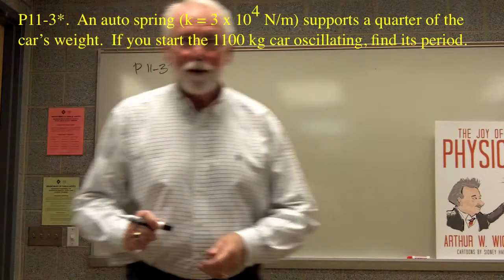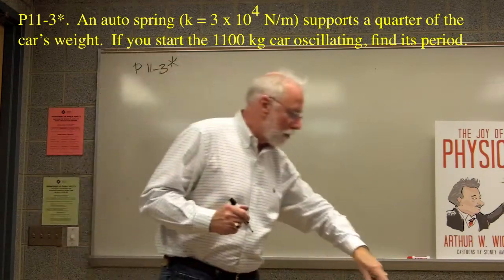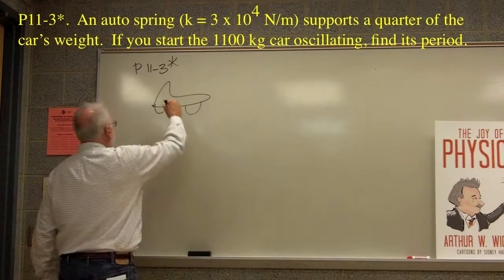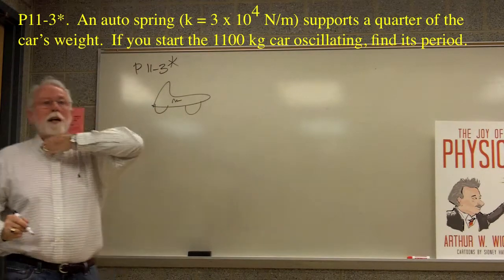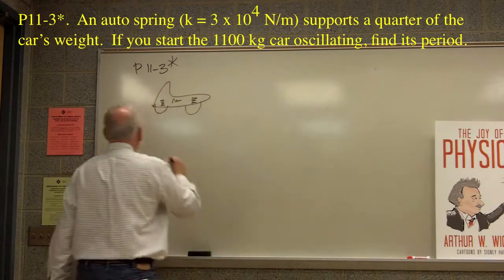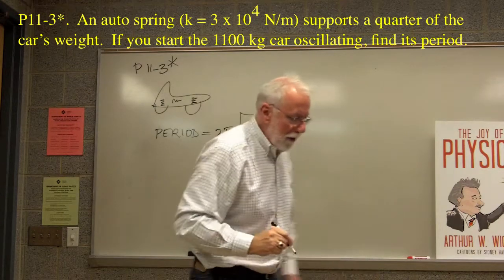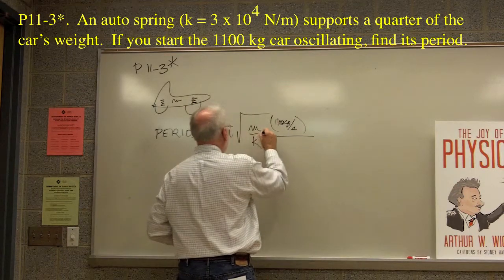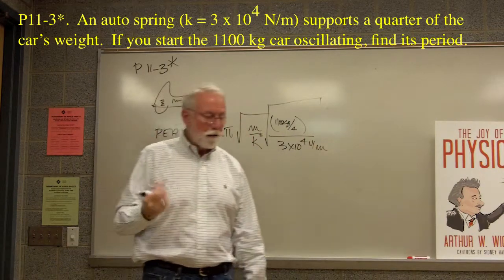Joy physics probs 11- Harmonic motion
Part of a series of videos on physics problem-solving.  The problems are taken from "The Joy of Physics."  This one deals with harmonic motion.  The viewer is urged to pause the video at the problem statement and work the problem before watching the rest of the video.